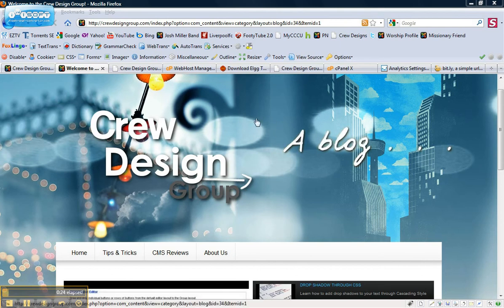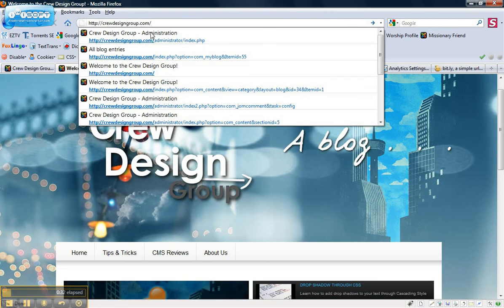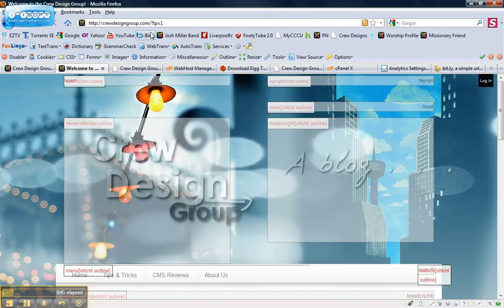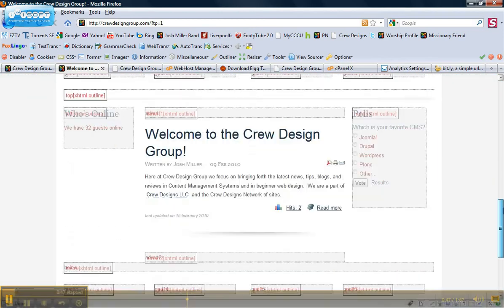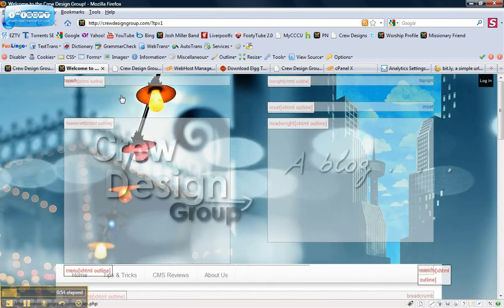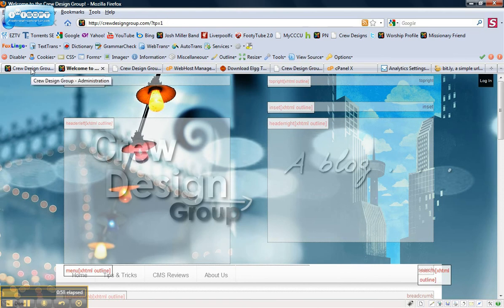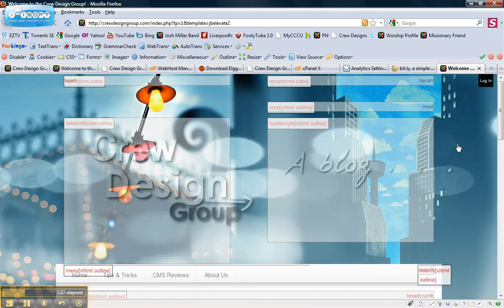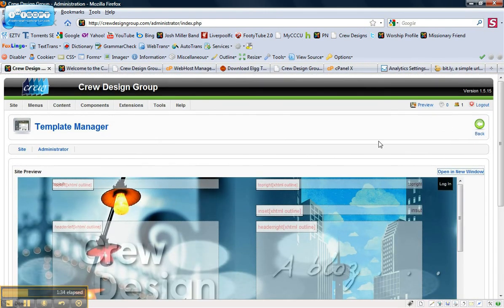Joomla: How to find your template Module Positions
Your Joomla template has so many module positions, but your not really sure where they will put your module.  Well here is a really simple and easy way to find out where your modules go. Full tutorial